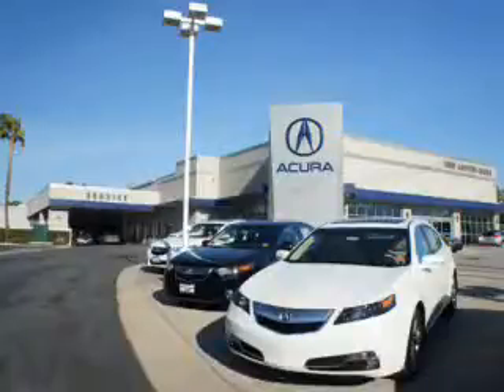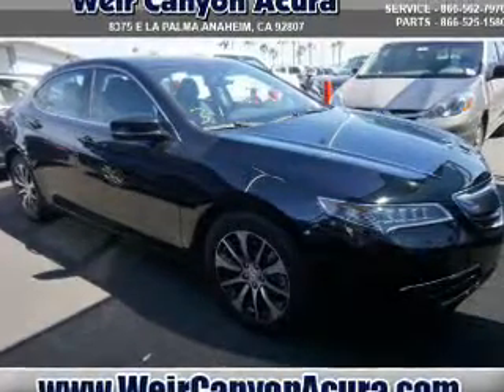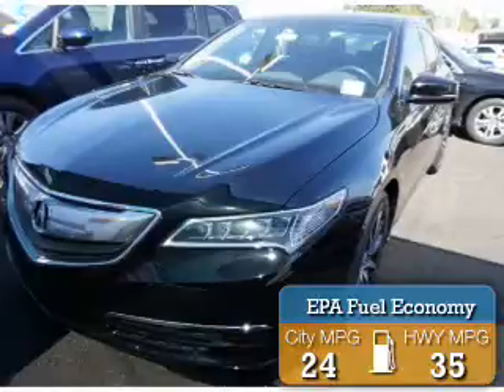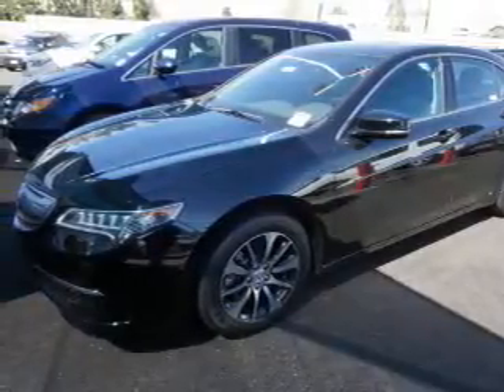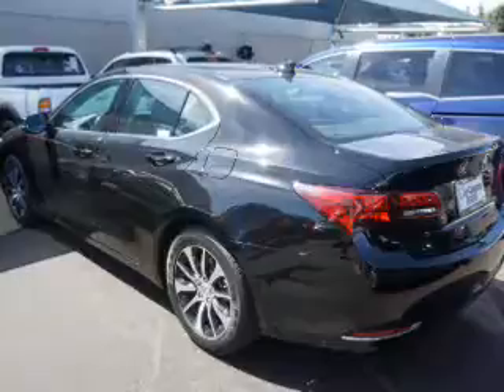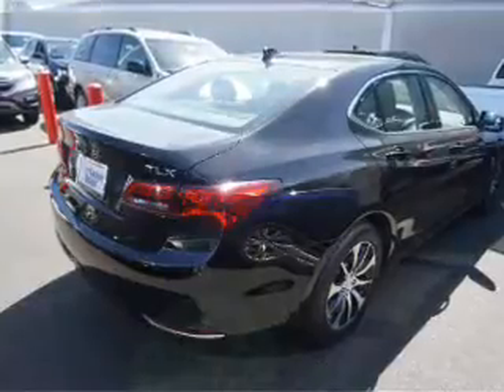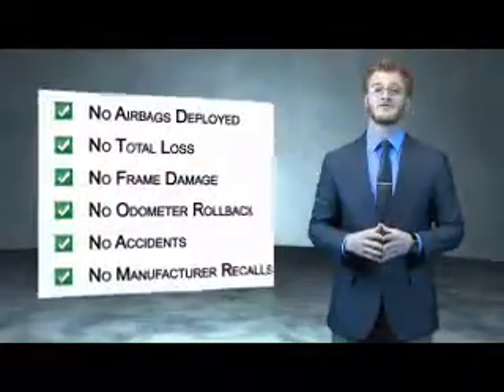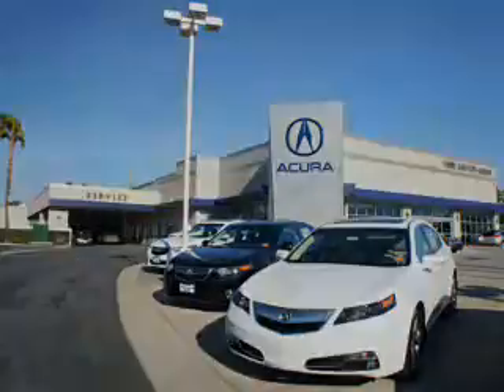2015 Acura TLX 107665 - Anaheim CA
Year: 2015
Make: Acura
Model: TLX
Trim:
Engine: 2.4 liter 4 Cylindercylinder FWD
Transmission: Automatic
Color: Black
Mileage: 34216
Address:
VIN:19UUB1F37FA010144